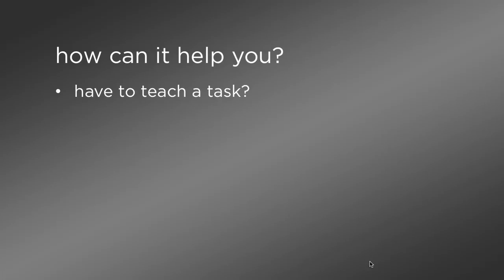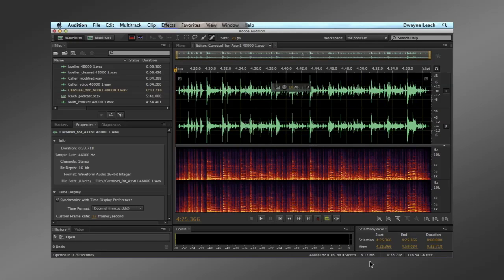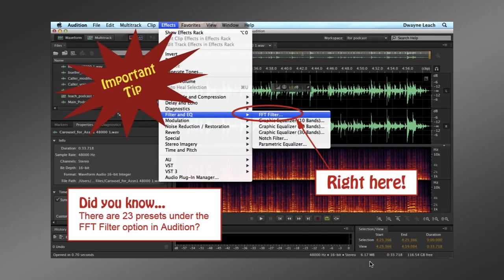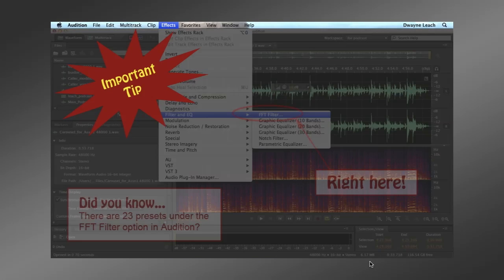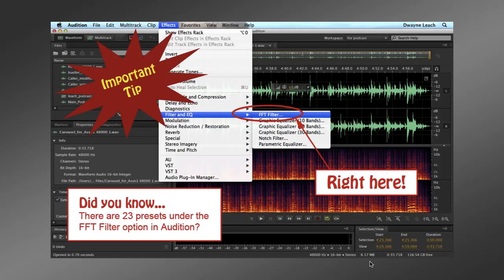Introduction to the Coherence Principle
An introductory podcast on the Coherence Principle, based on the work of Dr. Ruth Clark. Assignment 2 for EME 6415, Development of Computer Courseware, Instructional Systems Program, Florida State University, 2013.